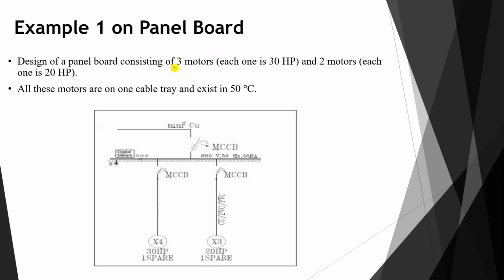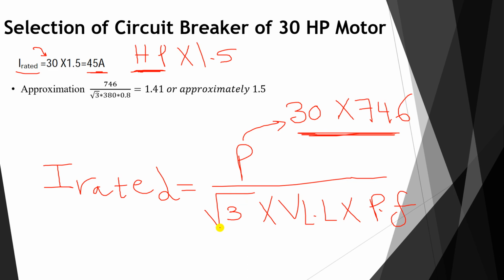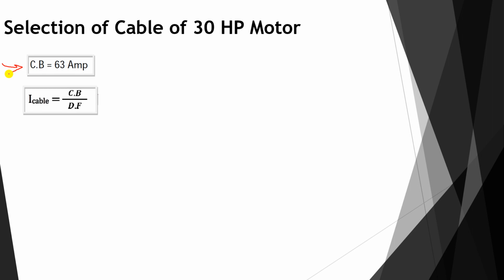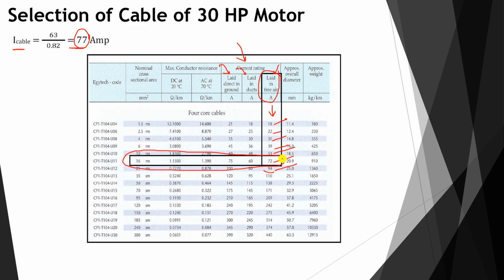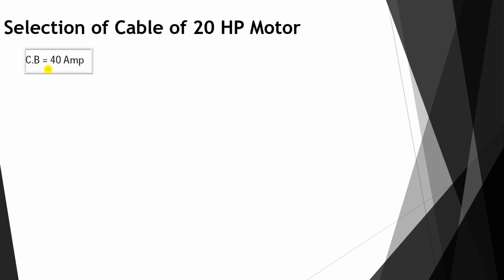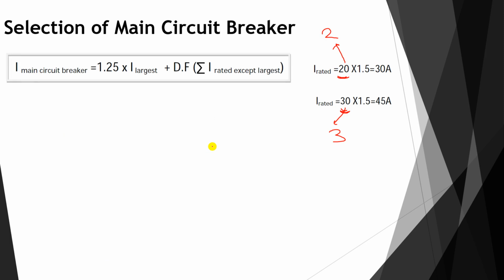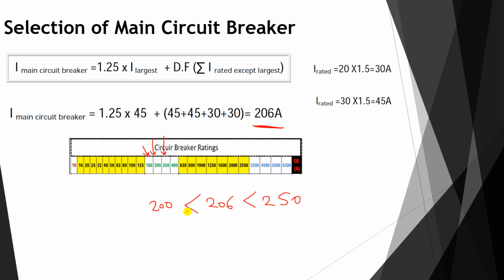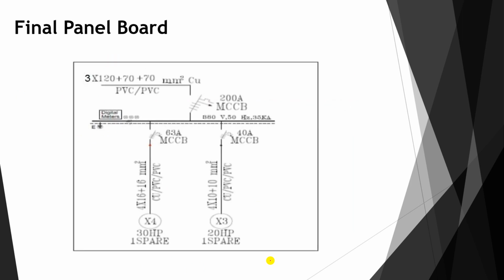Electrical Design Tutorial - Circuit Breaker Selection and Cable Sizing